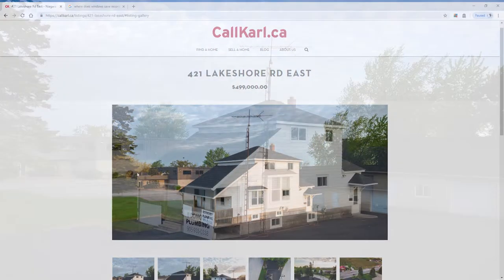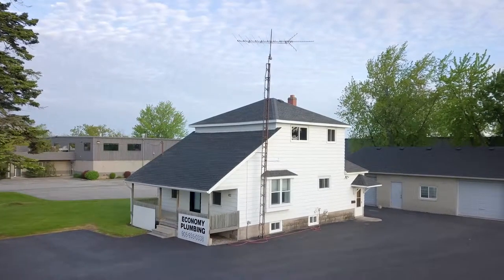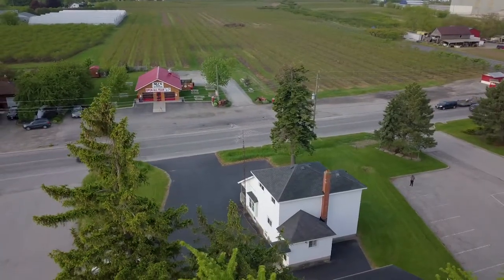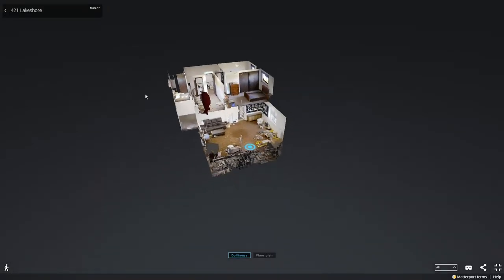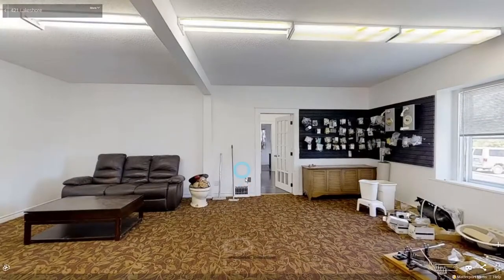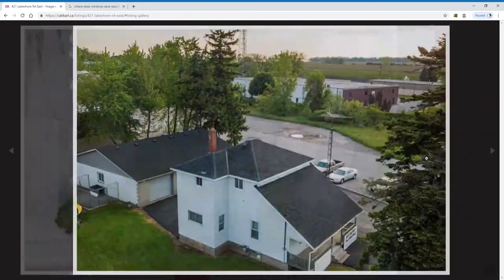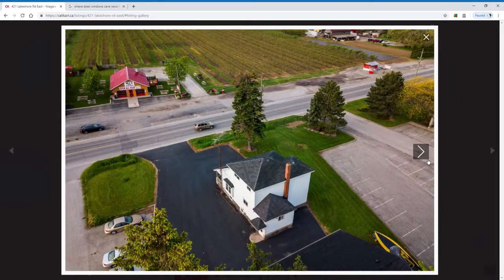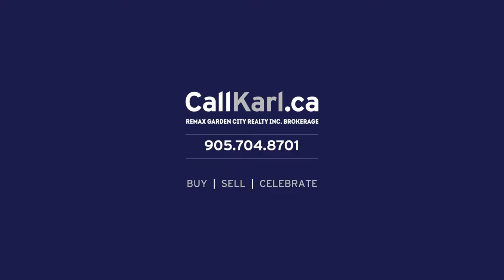421 Lakeshore Rd St. Catharines